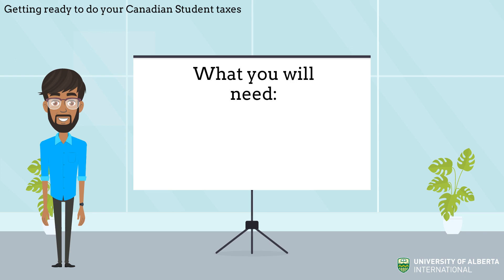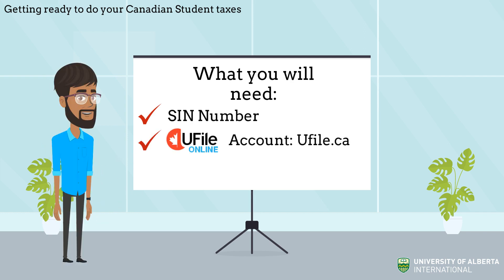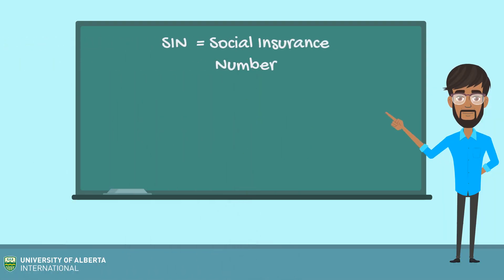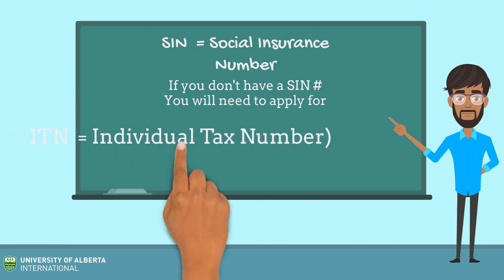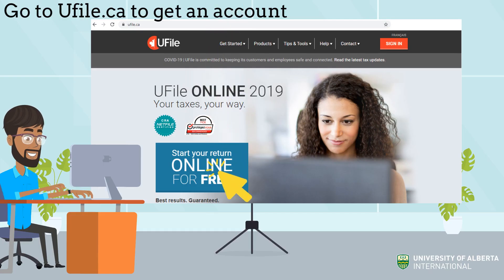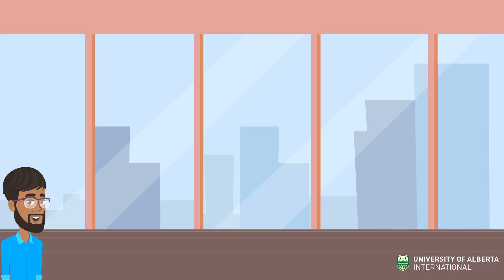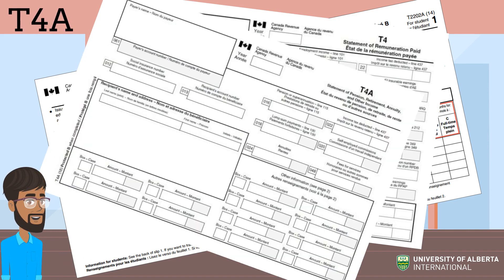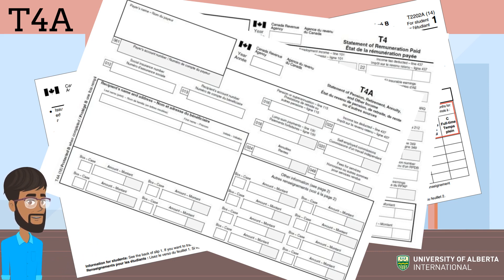UAlberta International Student Services presents: Doing Your Taxes 1 Getting Ready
Learn what documents and information you need to provide to get ready to file your Canadian income taxes. UAlberta International Student Services offers more tips at uab.ca/taxclinic.